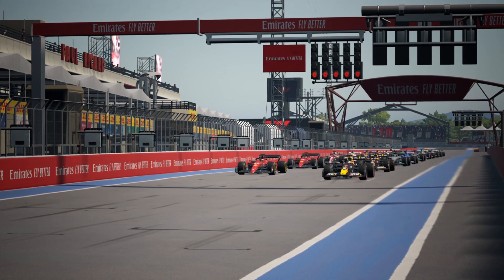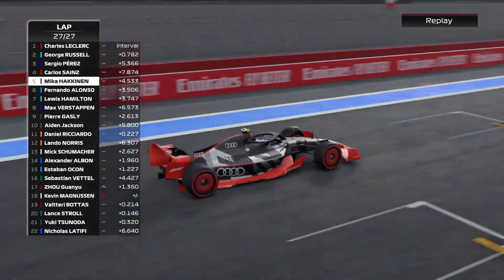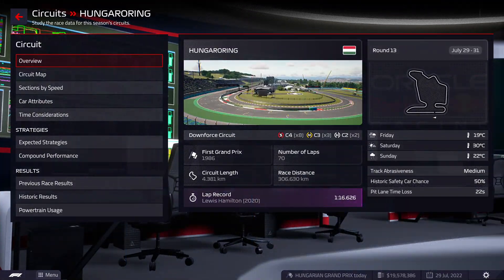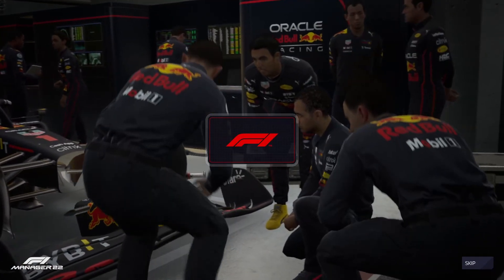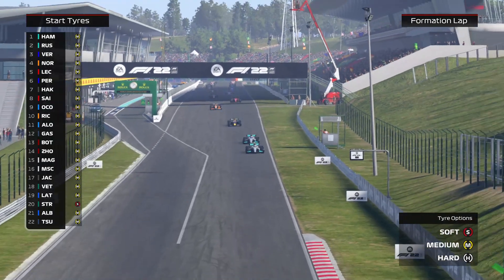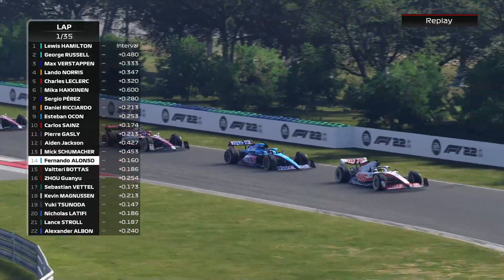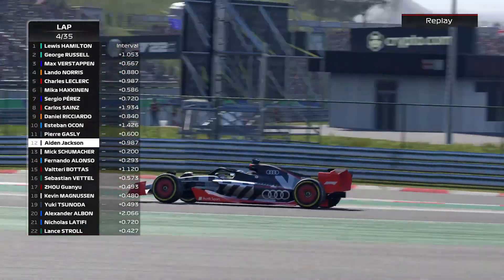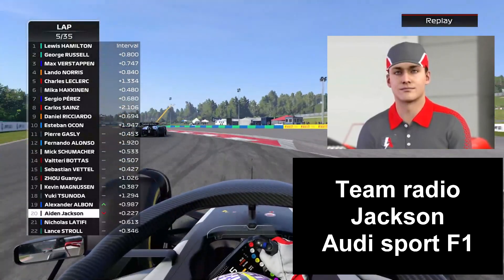The Aiden Jackson story - 2022 Hungarian GP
Chapter 3 in the story of Aiden Jackson

The next era of Formula 1 is finally here bringing through many changes to the technical and sporting regulations, but the cars and rules are not the only thing that’s changed.

The number 1 makes a return to the grid for the first time since 2014 after Max Verstappen won his first world championship despite the hugely controversial ending to the 2021 Abu Dahbi grand prix.

But the biggest change of all for the 2022 season is the addition of a new eleventh team after Audi sport decide to bring the entry into the sport forward after accepting a deal to be powered by Mercedes which includes a clause that their reserve driver Aiden Jackson is the teams second driver alongside the returning Nico Hulkenberg.

Video chapters:
00:00 - Show intro
01:05 - Previously in France
04:35 - Build up
08:08 - Circuit lap
09:37 - Pre race
15:19 - LIGHTS OUT
16:58 - Race
1:03:28 - Checkered flag
1:08:11 - Outro (Coming soon)